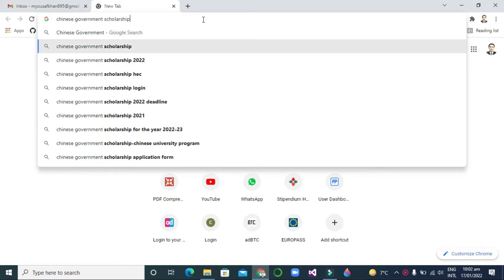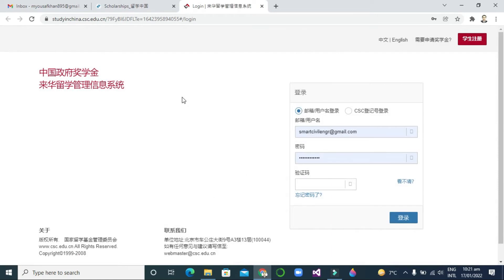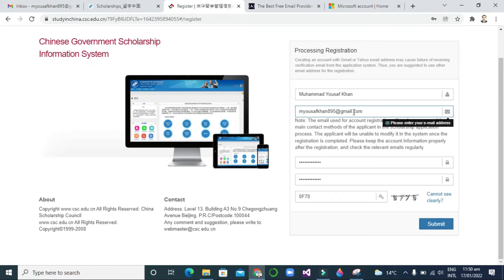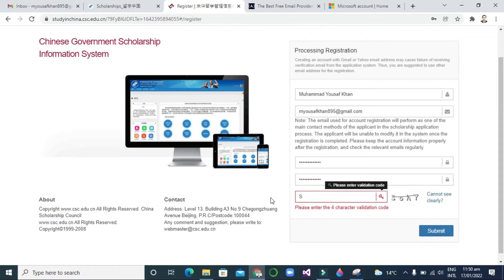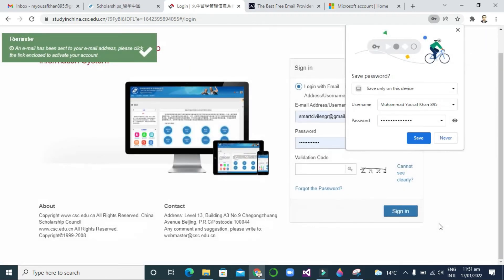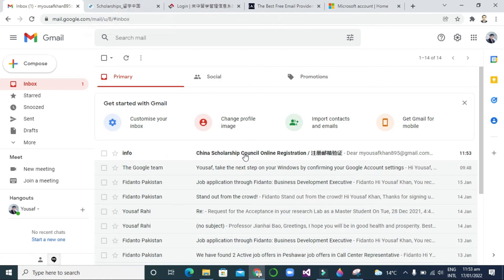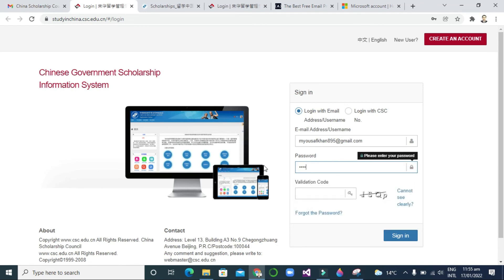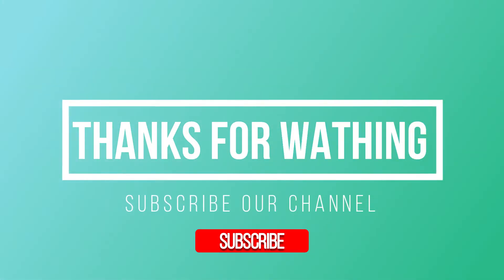Chinese Government Scholarship 2022 account creation procedure | How to Create CSC Account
CSC scholarships online application system or process is started from December to April every year (generally). But the last date to apply in different universities is different for china scholarships.
There are 279 Chinese universities offering scholarships for international students every year.

Some Universities already started accepting applications. Like, Wuhan, Xian, HIT, Peeking etc...

So apply on time.

Learn With Us Technically